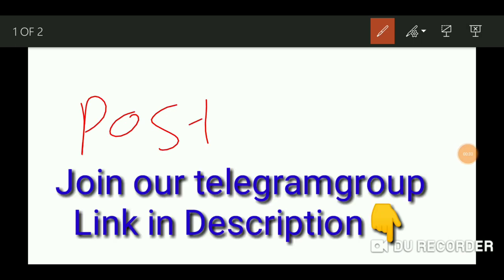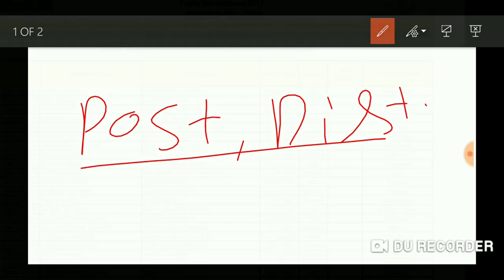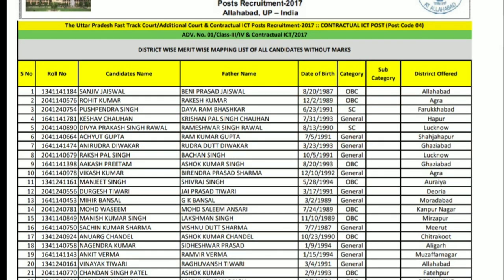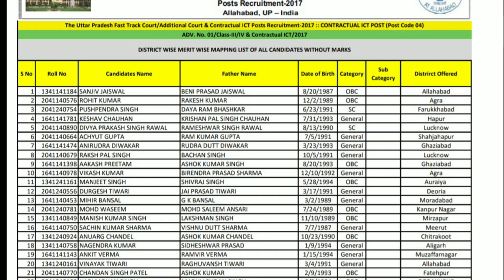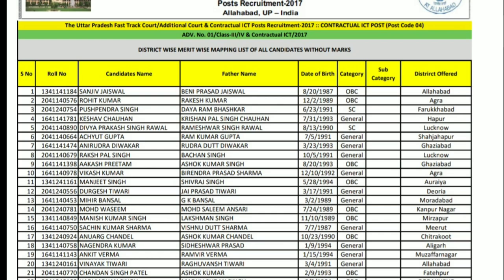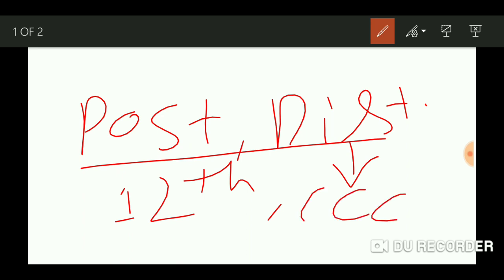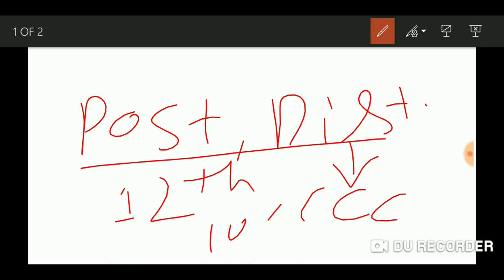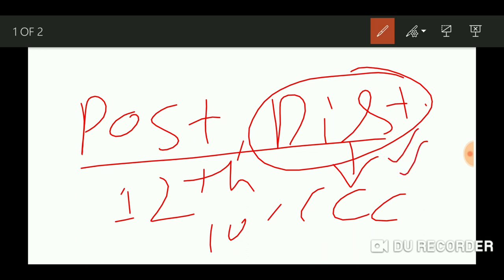Allahabad High Court Group C &D 2019 Documents verification After Final Result?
AHC Group C and D.. Next process after final result
Hello friends in this video we discussed about the next process like post,  documents verification,  district allotments etc after final result of Allahabad high Court group C and group D please see video till last thank you so much.